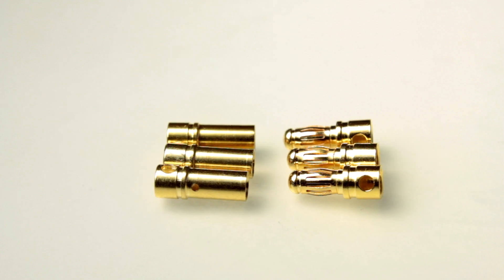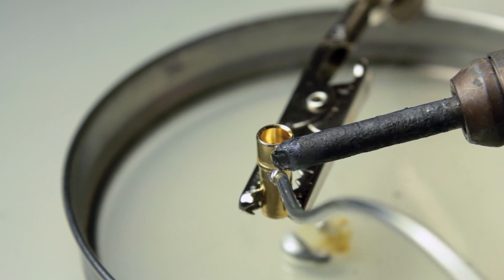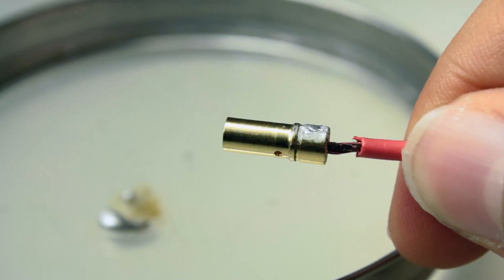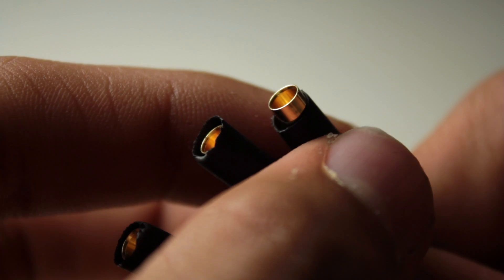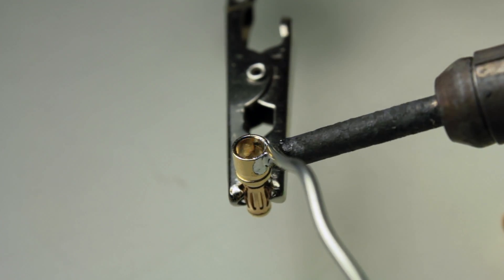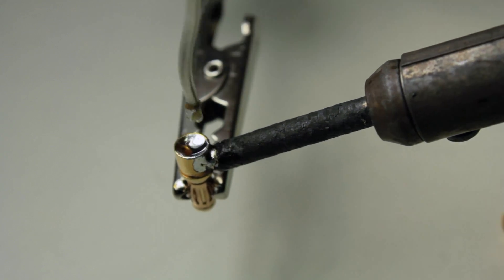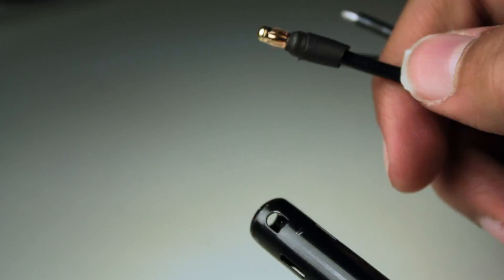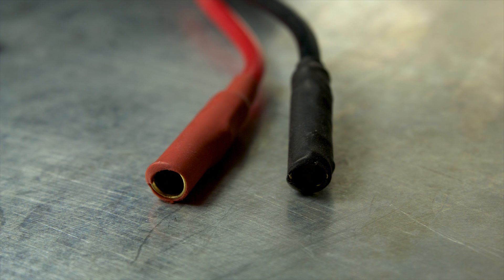How to solder 3.5mm connectors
This is a video on how to solder 3.5mm connectors.